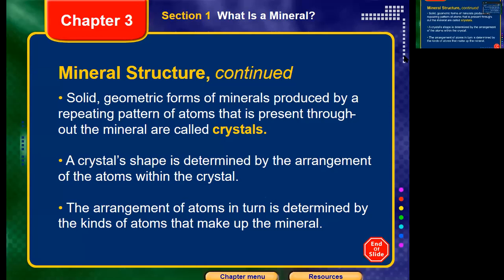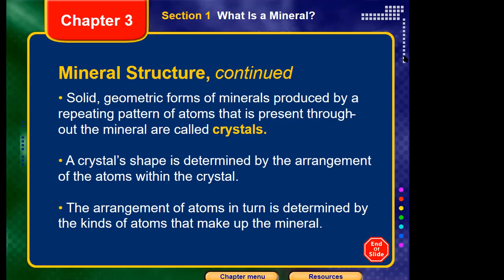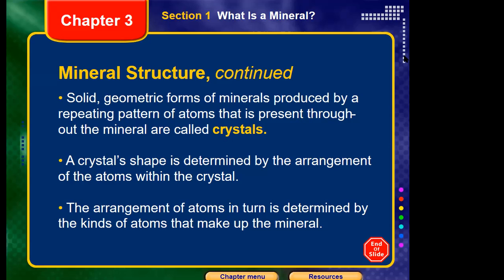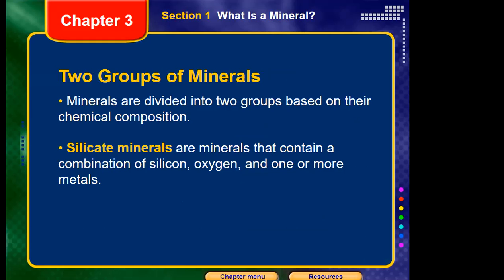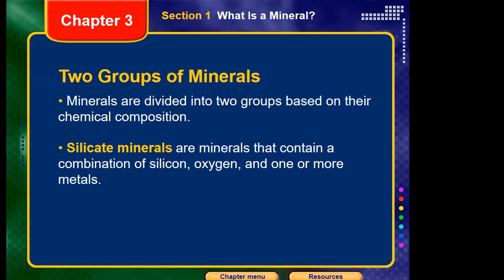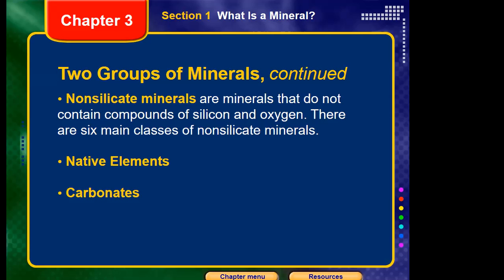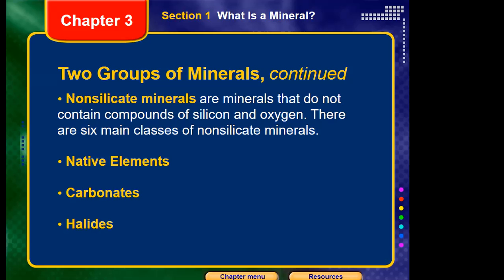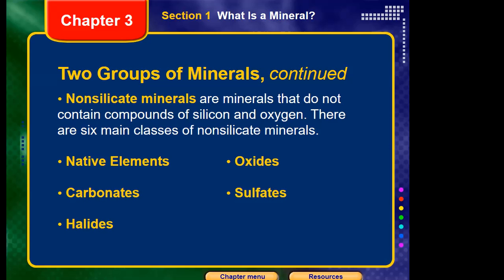science g8 16 11 2020 ch3 sec 1 part 2